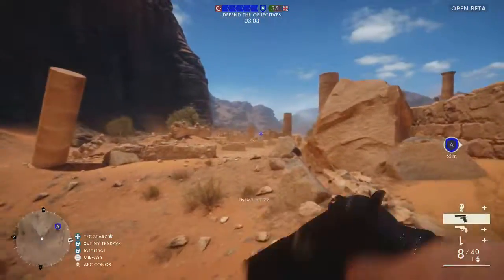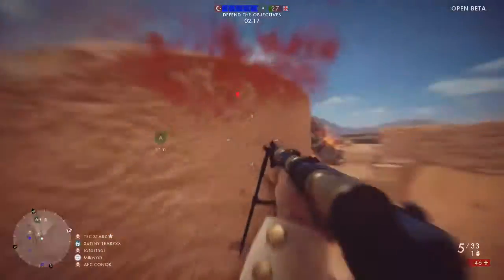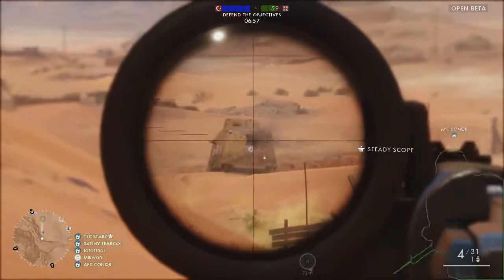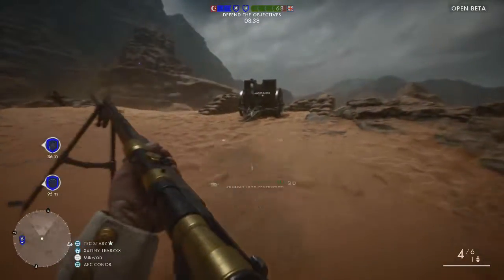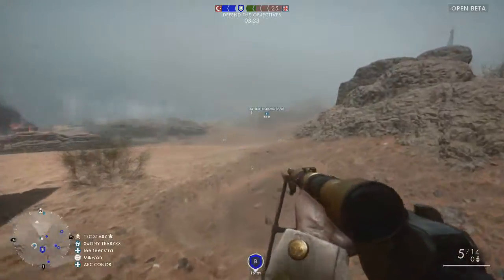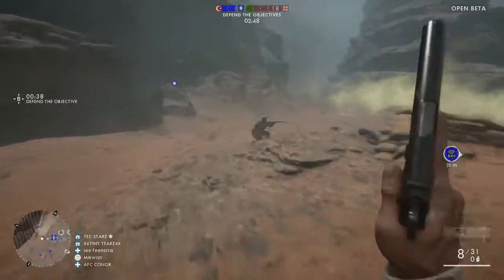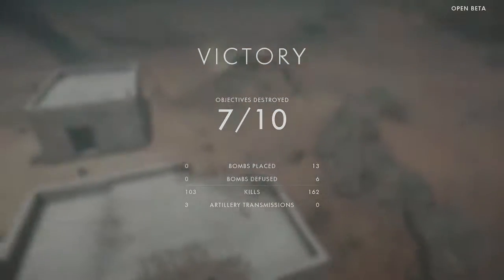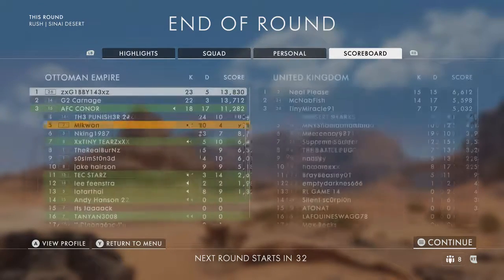Battlefield 1 Beta ★ Defending on RUSH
Scouts don't always have to be at the very back of the map.